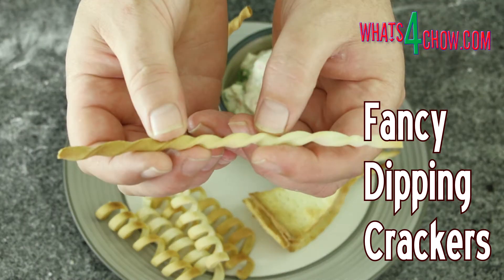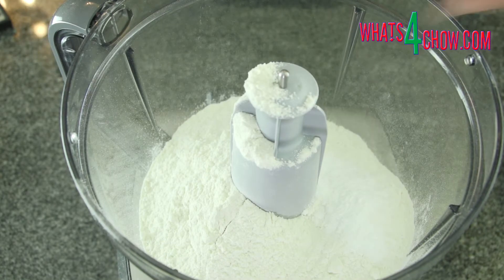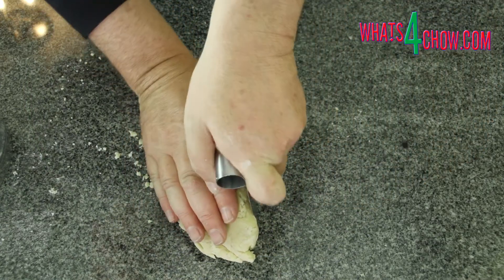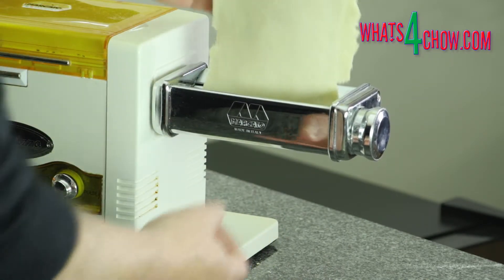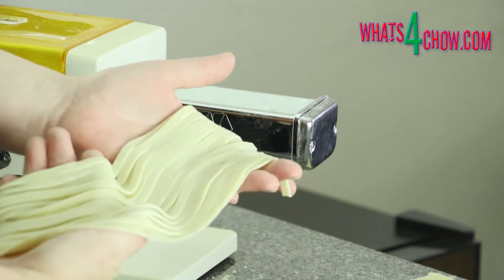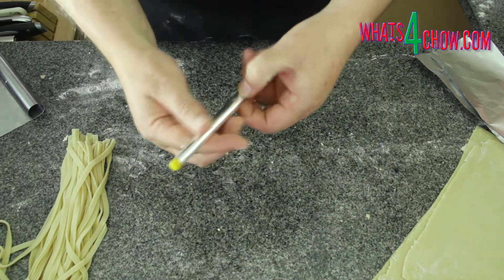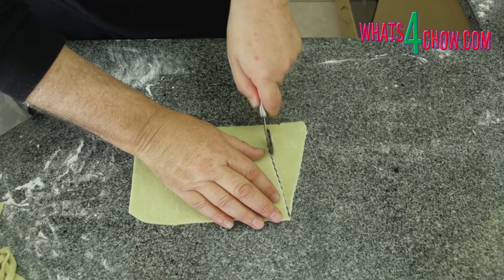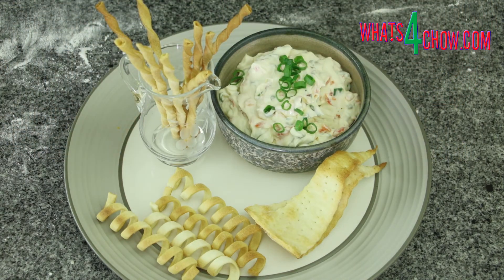Fancy Dipping Crackers - How to Make Fancy Crackers for Cocktail Parties and the Big Game Barbecue!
Today we're going to make 3 different fancy dipping crackers that will be real hit at any cocktail party or big game. They are quick and easy to make, they look amazing and will certainly make an impression on everybody.
You can find the printable recipe on our -- or below in this description...

Ingredients

370g All-purpose flour (or cake flour)
2.5ml Salt
10ml Baking powder
80ml Oil
125ml Water

Instructions

To start, place 370g of all-purpose flour or cake flour in your food processor.
Add 2.5ml or a half teaspoon of salt and 10ml or 2 teaspoons of baking powder.
Pour in 80ml of oil and mix this all on high speed for 15 to 20 seconds. Tilting the machine back and forth while mixing helps to get a good even mix.
Pour in 125ml of water and machine this on high speed until it starts to come together, about 30 seconds.
You can test the dough by pressing it between your fingers. If it holds together it is ready.
Turn the crumbly mass out onto your work surface and compress it into a block. Wrap the dough in cling-wrap and allow this to rest for 30 minutes at room temperature.
After resting, unwrap the dough and cut it into 4 pieces. Flatten each piece into a rectangle.
Working with 1 piece at a time, run these through your pasta roller starting on setting 1 and working to setting 4.
As each sheet is rolled, dust them with flour, trim of the ends to square them up and put these aside until all 4 sheets are rolled.
Attach the tagliatelle cutter to your pasta machine and run 2 of the sheets through the cutter.
Leave the remaining sheets aside.
Fir the twisted dipping straws, simply twist a strand of the cut pasta then transfer it to baking sheet lined with parchment.
Repeat this until half of the cut pasta is used.
To make the dipping spirals, cut rectangles of foil to 12cm by 20cm or 5 inches by 8 inches.
Roll a piece of foil up on a long round object, like a spoon handle, or one of these bag closers.
Twirl a strand of the cut dough at an angle around the foil.
Remove the foil from the handle and transfer this with the pasta twirl to the baking sheet.
Continue until all of the spirals are complete.
For the dipping spoons, first dock the dough sheet by pricking holes in the dough. Cut the dough sheets into triangular shapes across the width of the sheet.
Arrange the triangles on a baguette pan with the handles of the spoons, or the thin end draped ove the high ridge of the pan.
Bake the crackers in a pre-heated oven at 250c or 480f for 5 to 7 minutes until crispy and lightly golden.
And there we have it. 3 different styles of dipping crackers to make your partly platters shine.